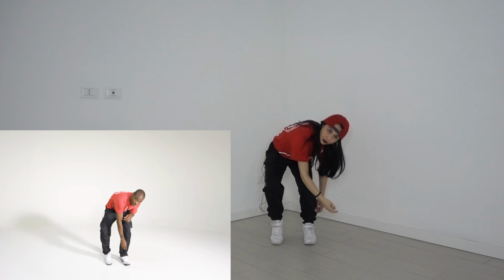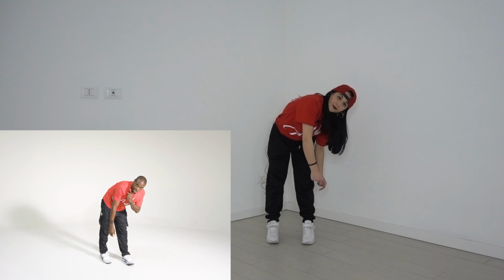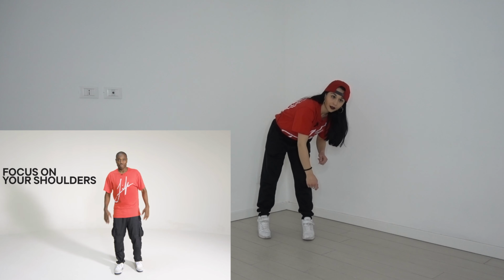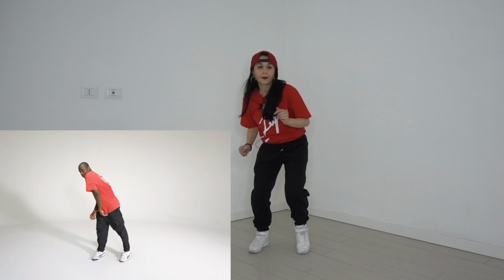Ho provato il tutorial di HENRY LINK REDBULLDANCECONNECT - Biz Markie Beginner / POLLY DANCE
Amici oggi mi sono allenata seguendo i consigli dati da Henry Link nel tutorial di RED BULL DANCE CONNECT!
Provateci anche voi!

✌🏽Peace, Unity, Love and Having Fun✌🏽